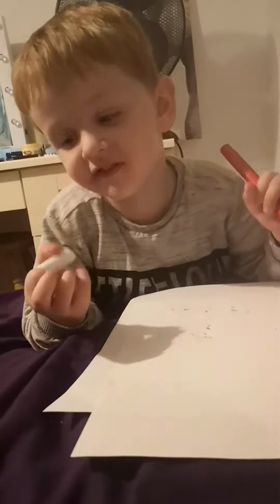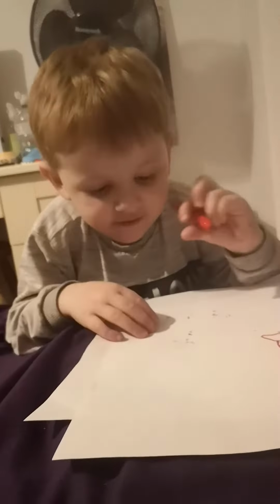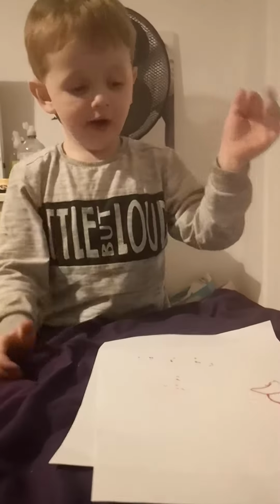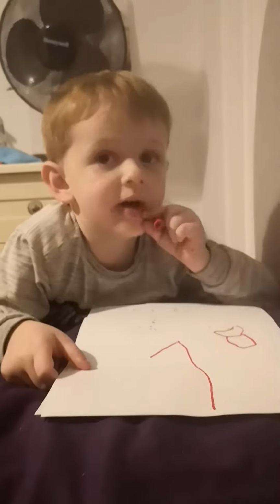My 4year old writing his first word!!!! Thanks Blippi!!!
Thanks to recognising letters and loving Blippi and really enjoying his learning, today Freddie didn't write a letter, today he wrote his first word! Thanks Blippi!!